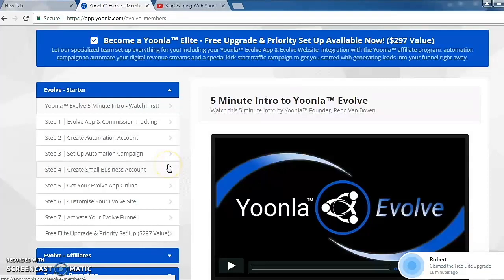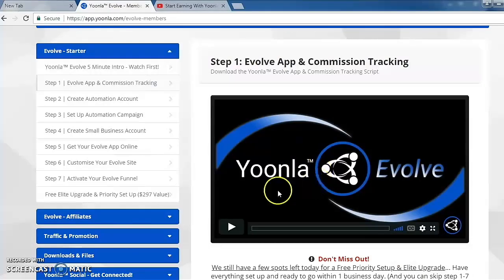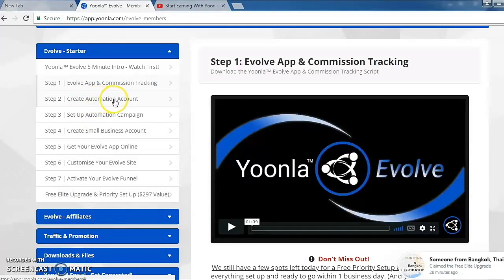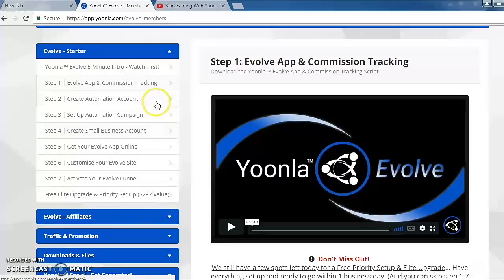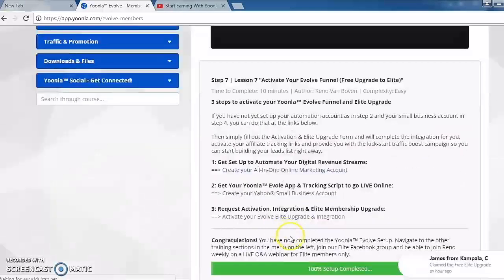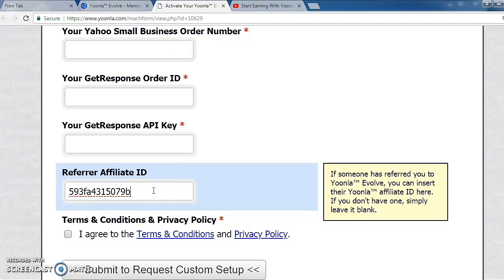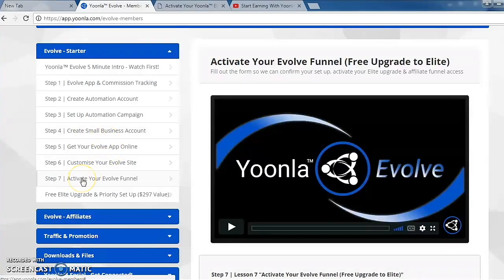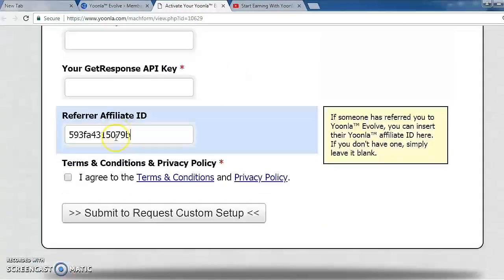How to finish Yoonla Evolve Set Up| Make Money Online 2018| Make Money Fast 2018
Learn How to Set Up Your Yoonla Account and Start Earning